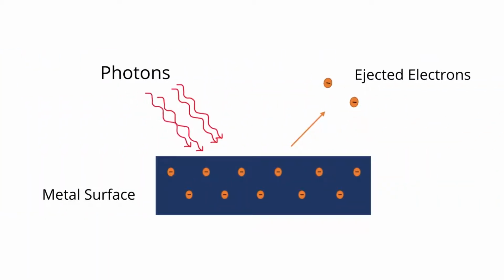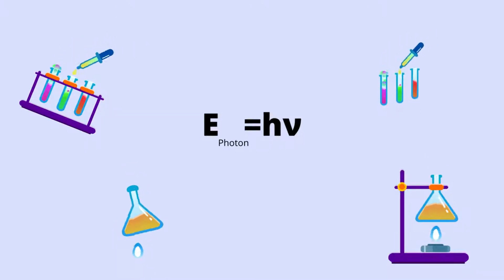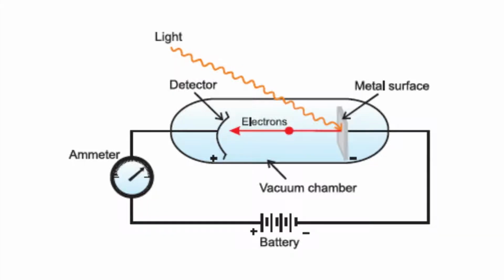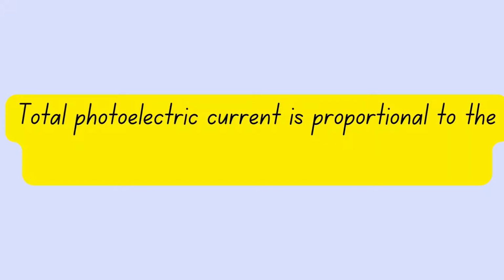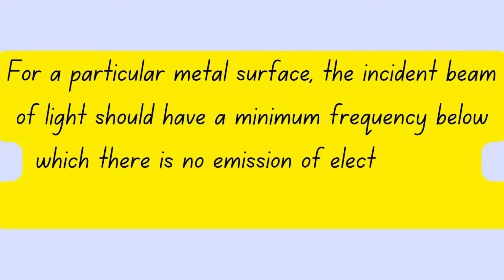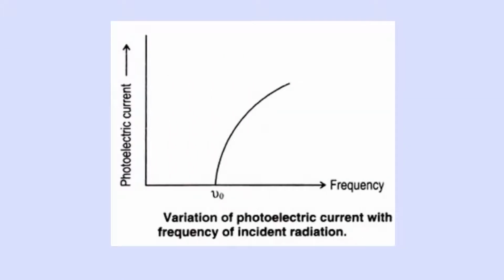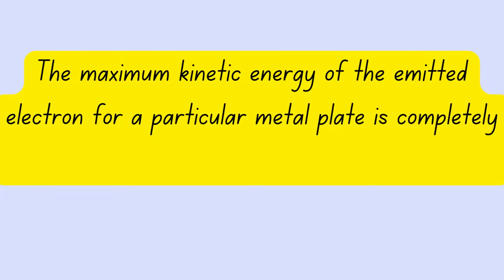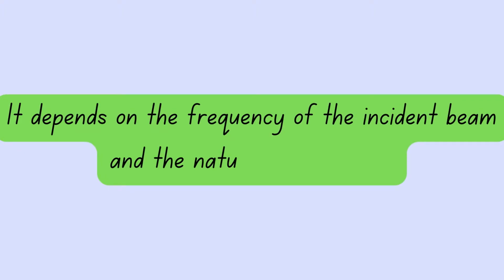Photoelectric Effect |CSS Chemistry